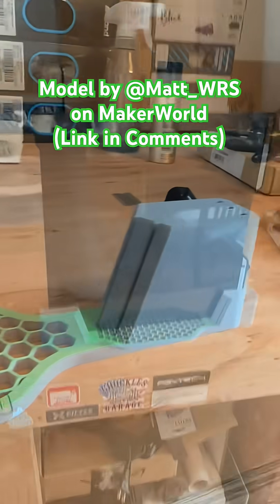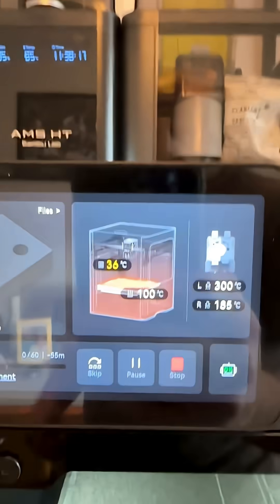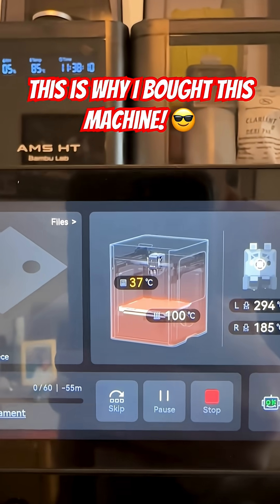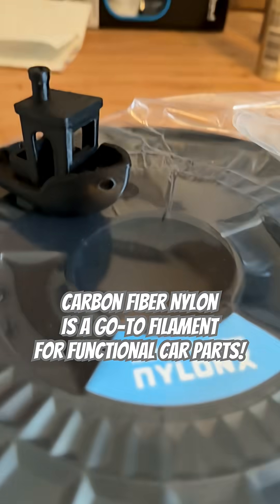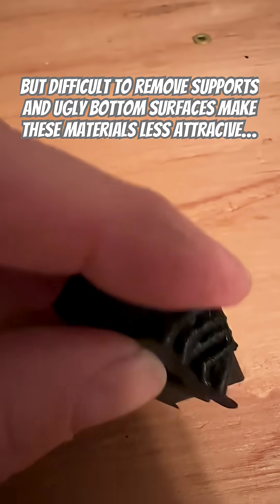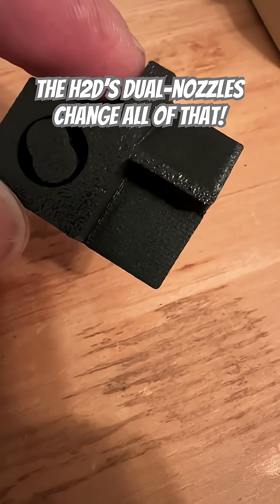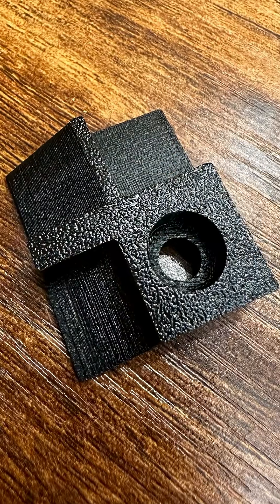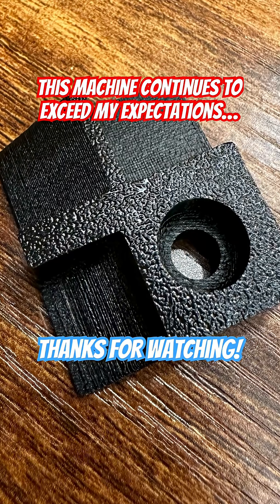BambuLabH2D Support Test on CarbonFiber Nylon; Overhangs AS CLEAN as Every Other Surface!